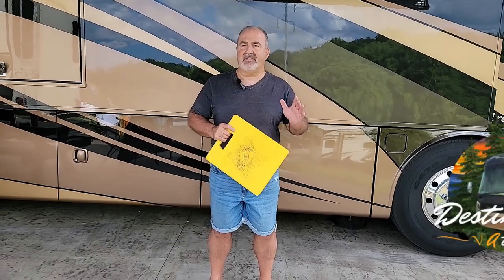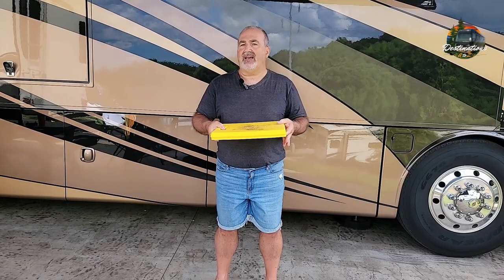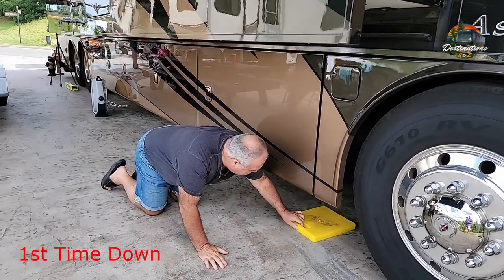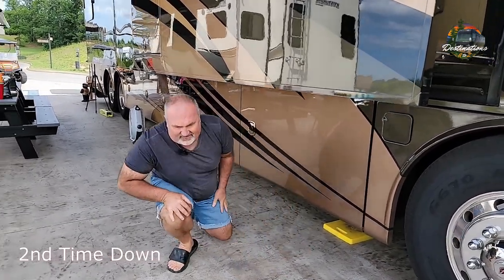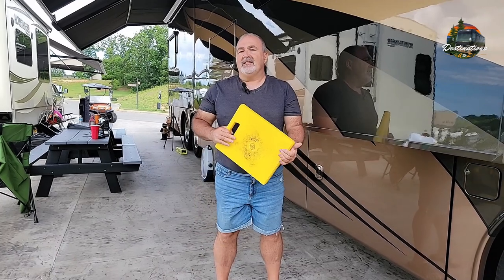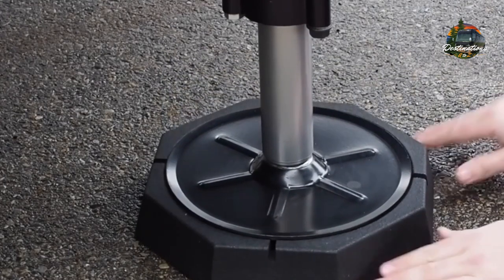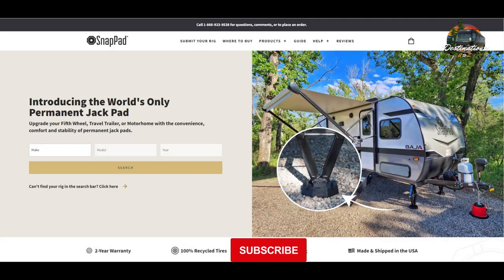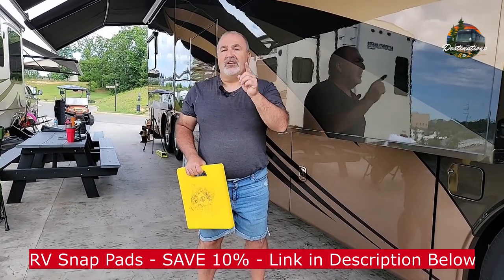REVIEW and INSTALLATION of RV Snap Pads for ALL RV's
In this video, we bring you a comprehensive review and step-by-step installation guide for RV Snap Pads, the must-have accessory for all RV enthusiasts. Whether you own a motorhome, travel trailer, or fifth wheel, these innovative Snap Pads are designed to enhance your RVing experience by saving your back and your jacks making them long lasting and simplifying your RV Setup and Breakdown.

Whether you're a seasoned traveler or a newbie to the RV world, this review and installation guide will equip you with the knowledge you need to make an informed decision about RV Snap Pads. Don't miss out on this opportunity to enhance your RVing adventures and ensure a smoother, more enjoyable journey.

Join us now and let's explore the world of RV Snap Pads together!

Camera Equipment :
Drone : DJI Mavic Air 2
Camera / Live : Samsung S21 Ultra
Action Cam : Gopro 10